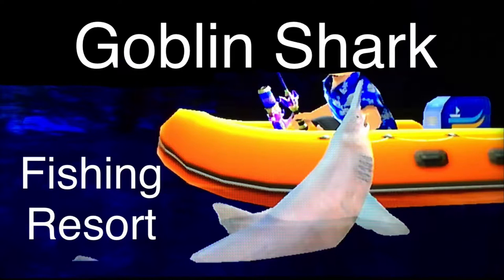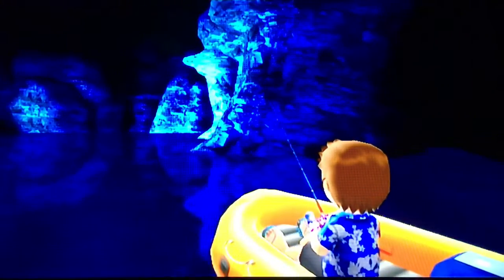Let's Play: Fishing Resort Wii, Goblin Shark